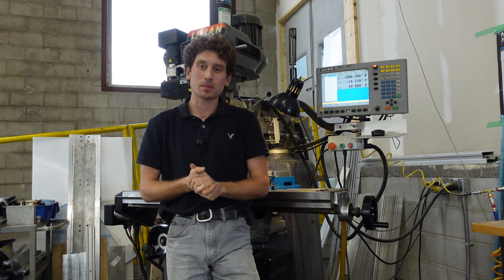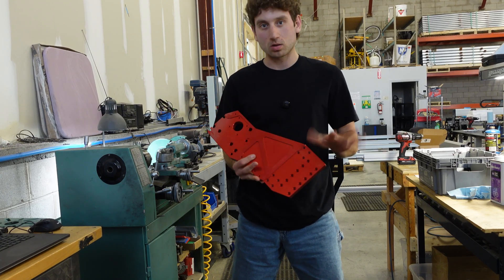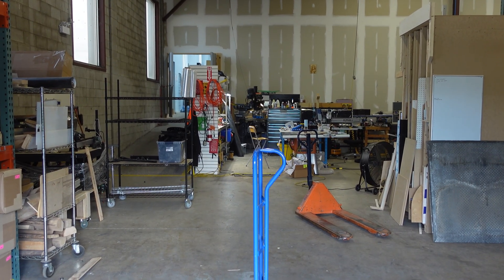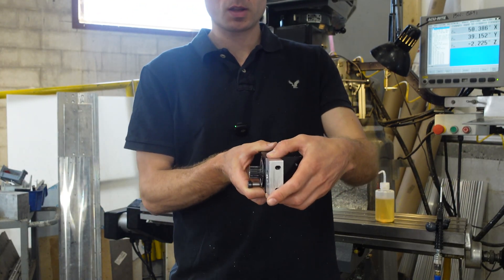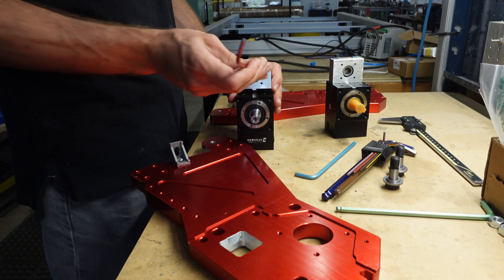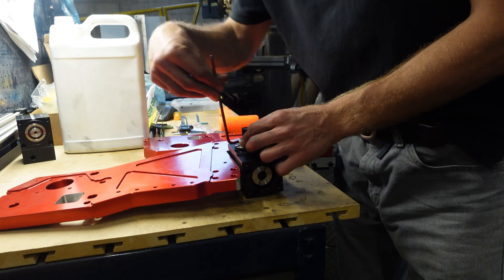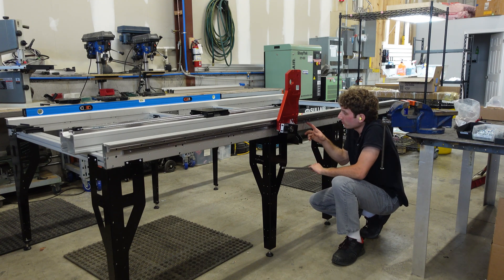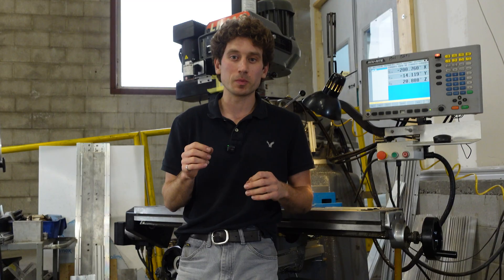Engineering the AltMill 4x8 ❘ Ep 3: Swing Arm & Y-Gantry Plate Machining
Ben, one of our mechanical engineers, is the lead on the upcoming AltMill 4x8. In a series of episodic bts videos, he shows the step-by-step prototyping process leading up to its release this fall.

Episode 3
Progress is chugging along and a bigger, beefier y-gantry plates gets machined but causes a little hiccup that stumps Ben when he tests them on the rack and rails.

Engineering the AltMill 4x8 Series
Throughout the series Ben will explain the engineering methodologies used and insights gathered that will ultimately shape the final design of the AltMill 4x8. You'll get an up close and personal,  inside scoop of engineering shop life at Sienci Labs. The AltMill 4x8 is our most ambitious project yet, and is expected to go on pre-sale fall 2025. Watch for more videos and company announcements over the next few weeks.

If you want to stay in the loop about the 4x8 launch, sign up for our marketing newsletter: